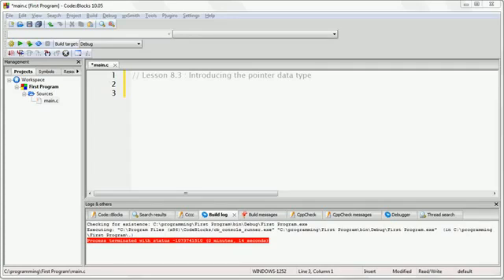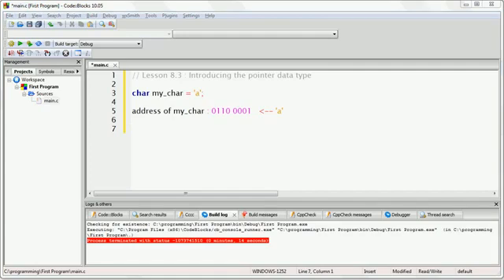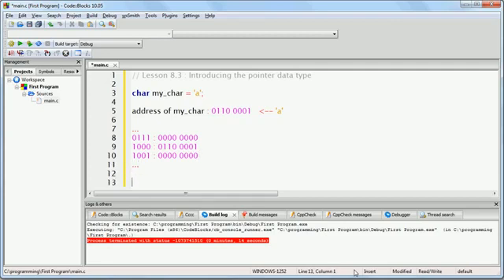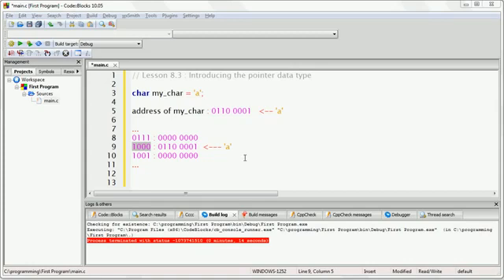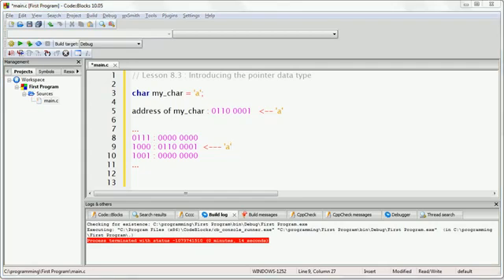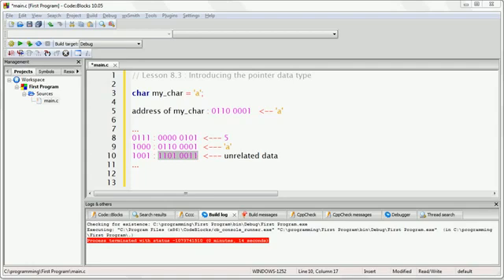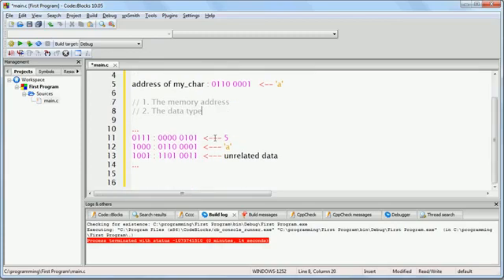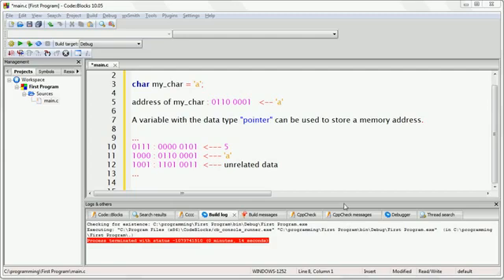Lesson 9 3 Introducing the pointer data type